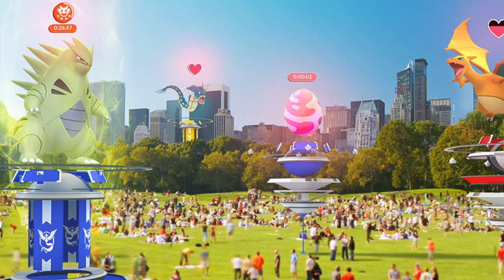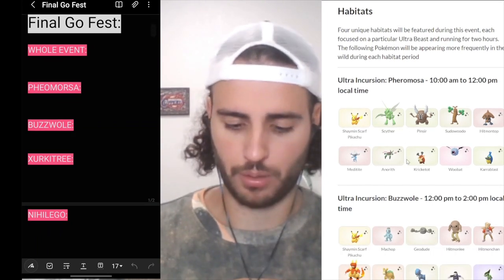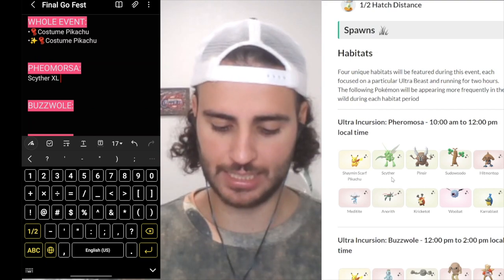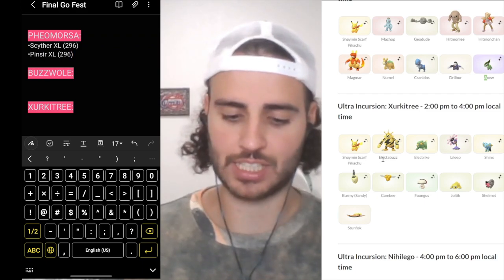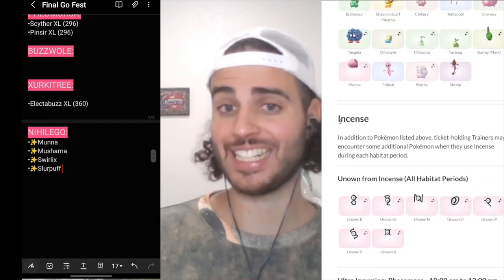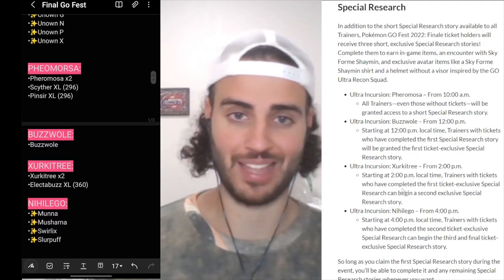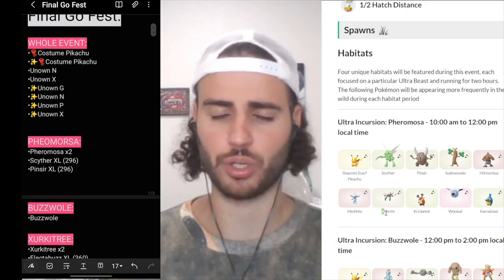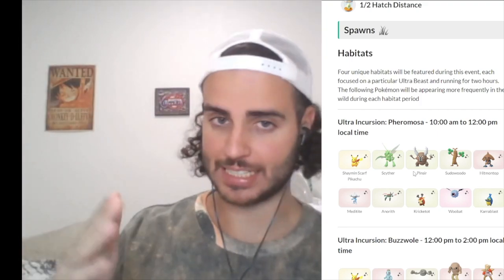How to ORGANIZE and be FULLY PREP for the Final Pokémon GO Fest day of 2022!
In this video I will show you a trick that I use to help me prep and stay organized with my day for the Final Go Fest day of 2022!
Copy this tip for great success!

Enjoy y'all :) and thanks a lot for the support. I make Pokémon videos, such as Legends: Arceus, Brilliant Diamond, Pokémon Go, shiny hunting, top 10s, rankings. So if you're any type of Pokémon fan you might find a video to enjoy!